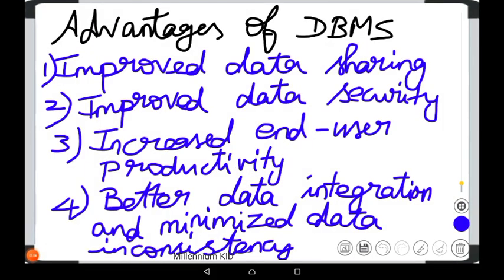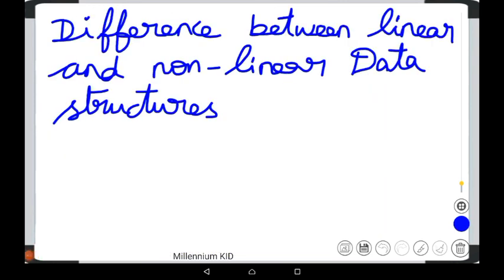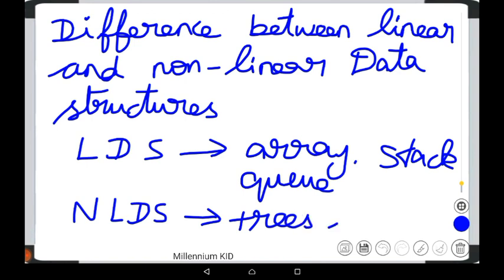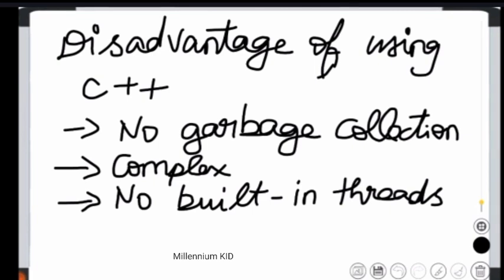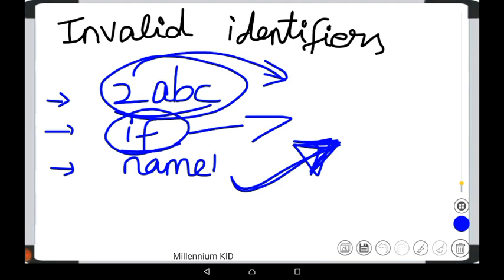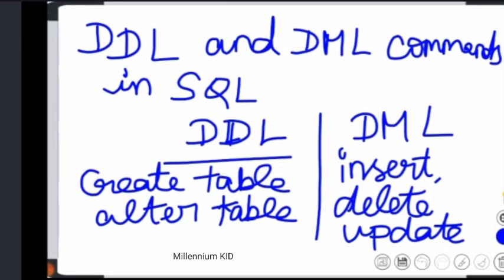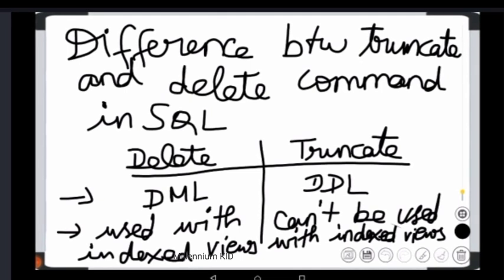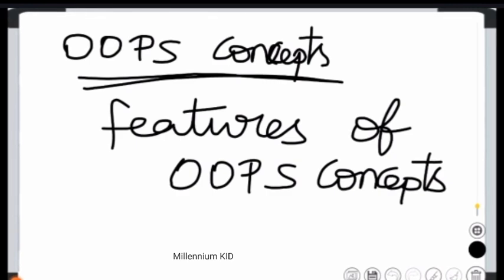Infosys frequently asked interview questions|Infosys System Engineer Role Interview Experience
infosys system engineer role interview experience
infosys technical interview questions and answers
infosys hr interview questions
infosys questions
infosys pseudocode questions
infosys puzzles questions